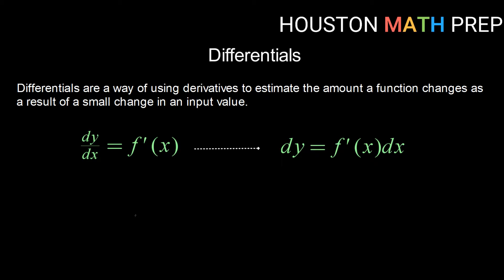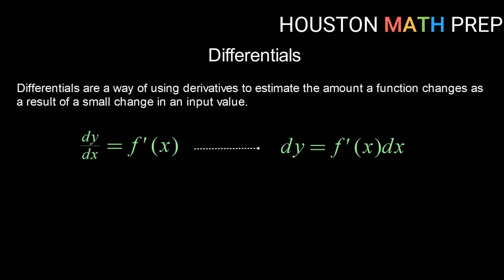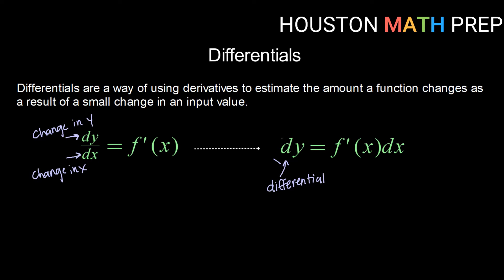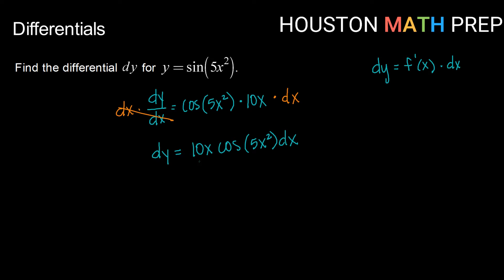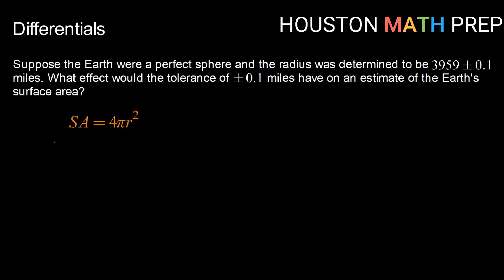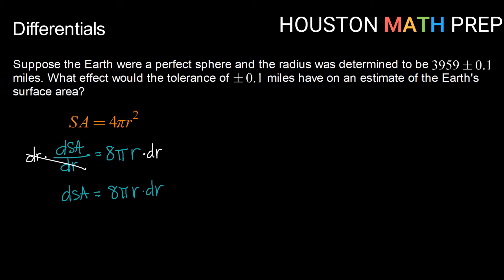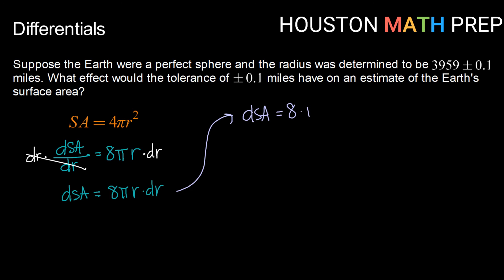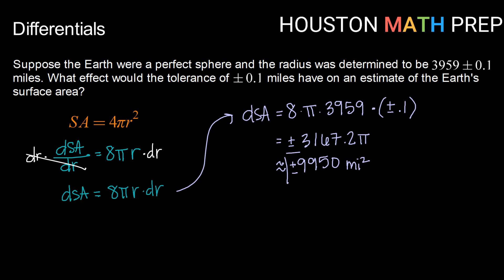Differentials (Calculus 1)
This Calculus 1 video explains what differentials are.  We show you how to calculate differentials and how to use differentials to approximate a value.  Using differentials to estimate a value can also appear in word problems.  Differentials develop from the way that derivatives measure small changes in a function as a result of a small change in an input value. Differentials also allow us to determine levels of error in approximations. These infinitesimal quantities of dy, dx, etc. are also used later in calculus, when we develop the idea of u-substitution and solving separable differential equations.
0:00  Introduction
1:42  Example 1 (Finding dy)
3:05  Example 2 (Estimate surface area of the Earth)